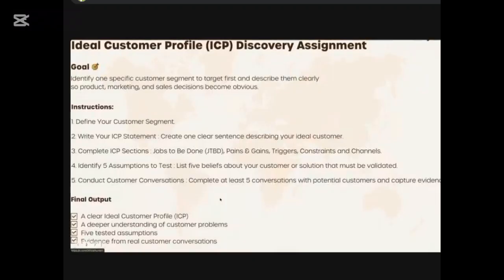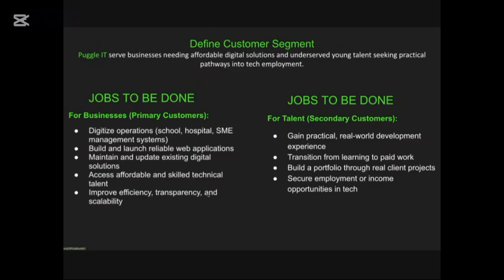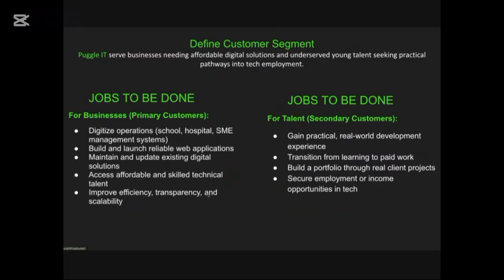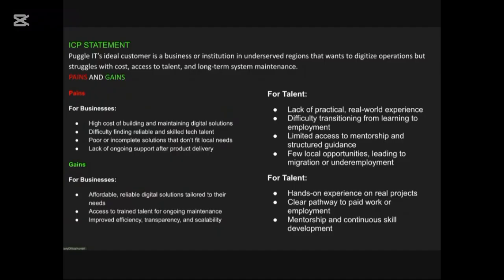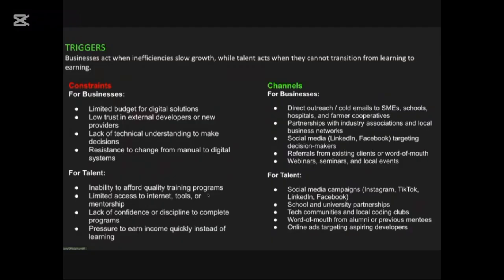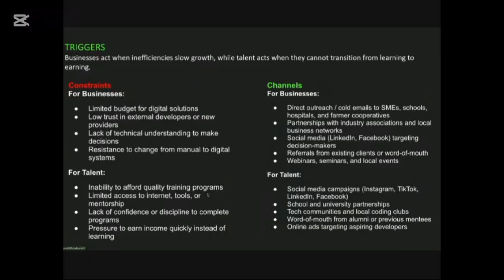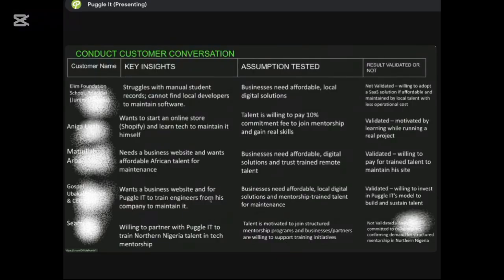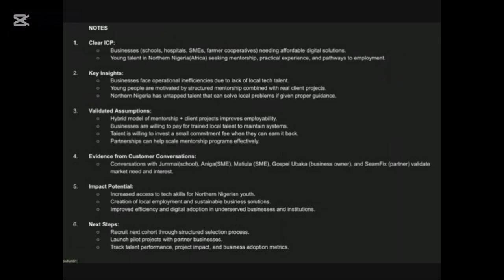Day 1 Puggle IT's Ideal Customer Profile (ICP) and Validation Process. Training Workshop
Define Puggle IT's Ideal Customer Profile (ICP) and validation process.

Key Takeaways

  - Dual Customer Focus: Puggle IT serves two customer types: businesses needing affordable, local digital solutions and tech talent seeking practical experience and a career path.
  - Problem-Solution Fit: The core value proposition is solving business pains (high costs, unreliable talent) by providing affordable solutions maintained by Puggle IT's trained talent pipeline.
  - Validation Framework: A 4-step process (Define, Profile, Assume, Test) uses customer conversations to validate assumptions. The key metric for validation is a signed contract or payment.
  - Proven Model: Initial tests confirmed the model's viability, with one customer paying for a Shopify store and requesting Puggle IT talent for maintenance, and another signing a contract for a website and training.

The ICP Framework

  - Puggle IT uses a 4-step framework to define and validate its ICP, making product, marketing, and sales decisions clear.
    1.  Define: Select a specific customer segment.
    2.  Profile: Detail their Jobs to be Done (JTBD), Pains, Gains, Triggers, and Constraints.
    3.  Assume: List 5 key beliefs about the customer or solution to be tested.
    4.  Test: Conduct ≥5 customer conversations to gather evidence.

Puggle IT's ICP: Businesses & Talent

  - Primary Customer: Businesses
      - JTBD: Digitize operations (e.g., schools, hospitals, SMEs) with reliable web/mobile apps.
      - Pains: High costs, difficulty finding skilled local talent, and poor post-delivery support.
      - Gains: Affordable, tailored solutions; access to trained talent for maintenance; improved efficiency and scalability.
  - Secondary Customer: Tech Talent
      - JTBD: Gain practical experience, build a portfolio, and secure employment.
      - Pains: Lack of real-world experience, limited mentorship, and few local opportunities.
      - Gains: Hands-on projects, a clear path to paid work, and lifetime access to a mentorship system.

Validation: Assumptions & Conversations

  - Key Assumptions Tested:
      - Businesses need affordable local solutions and will pay for tailored software.
      - Businesses will trust and use remote talent from Puggle IT for maintenance.
      - Talent will pay a 10% commitment fee for a structured mentorship program.
      - A hybrid model (mentorship + projects) is scalable and delivers quality results.
  - Customer Conversations & Results:
      - Customer 1 (School): Validated need for affordable SaaS and local maintenance. Status: Engagement active; not validated (no payment yet).
      - Customer 2 (Online Store): Validated willingness to pay the 10% fee. Result: Paid for a Shopify store and requested Puggle IT talent for maintenance.
      - Customer 3 (Business Website): Validated need for affordable digital solutions and trust in trained talent. Result: Project built; customer willing to pay for talent maintenance.
      - Customer 4 (Website & Training): Validated need for local solutions and talent mentorship. Result: Contract signed; customer wants to invest in the Puggle IT model.
      - Customer 5 (Talent Partnership): Validated business interest in supporting talent training. Status: Proposal submitted for training Northern Nigerian talent.

Next Steps

  - Puggle IT:
      - Recruit the next talent cohort.
      - Launch the pilot program (completed).
  - Team:
      - Apply the ICP framework to specific customer engagements.
      - Use the provided training resources for outreach and engagement techniques.